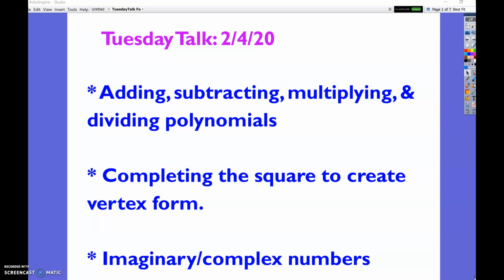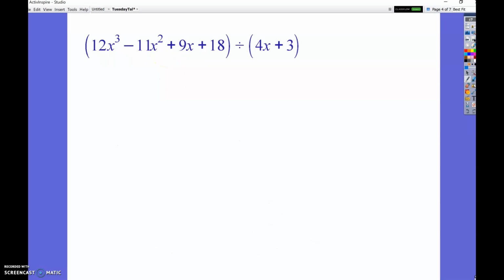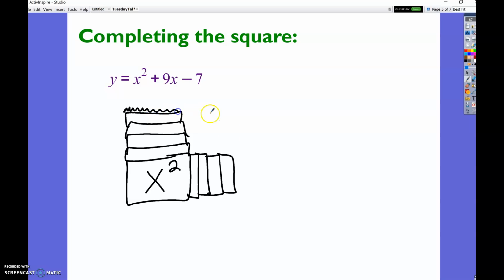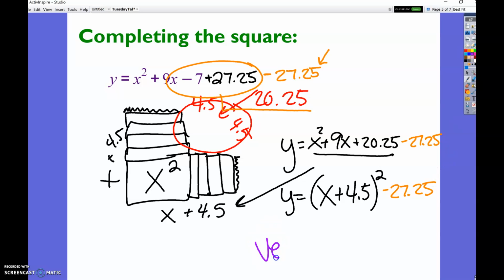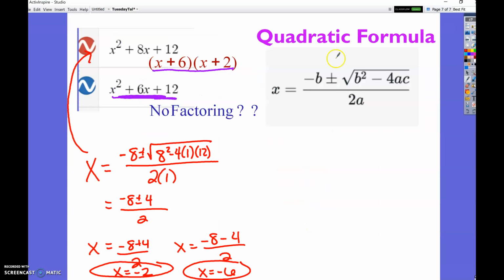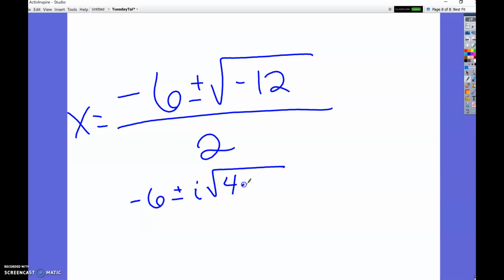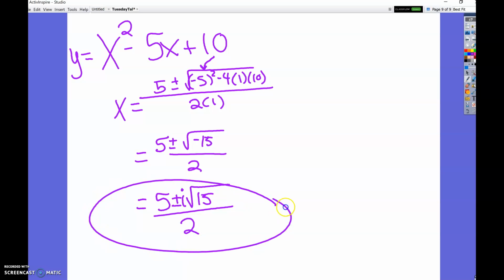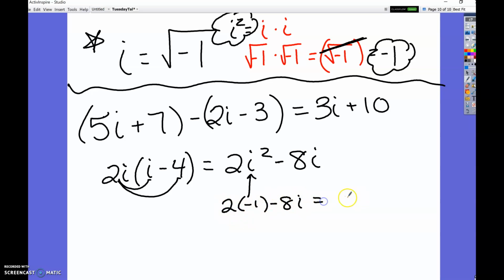Tuesday Talk 2/4/2020